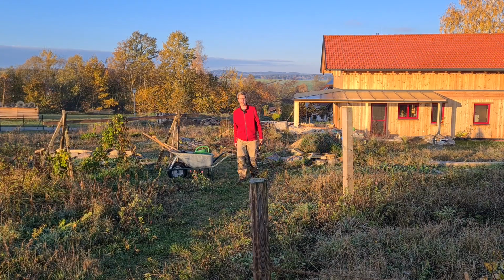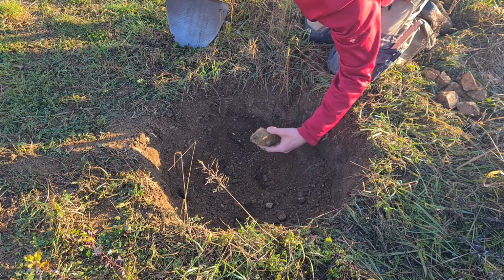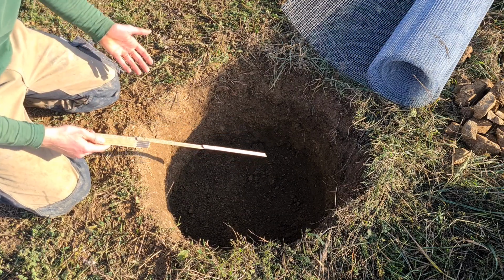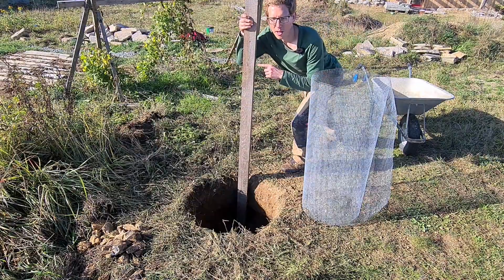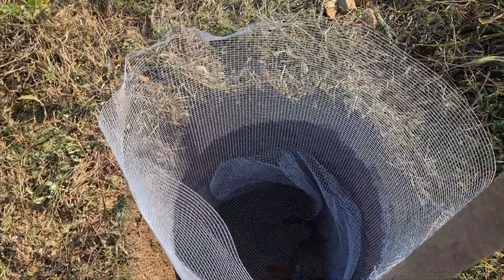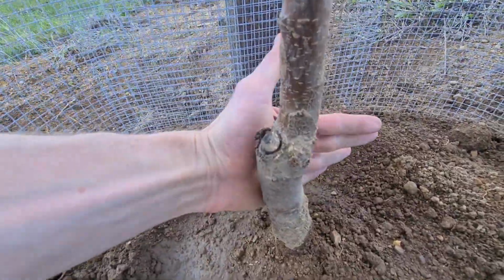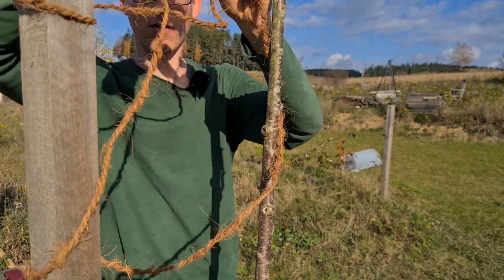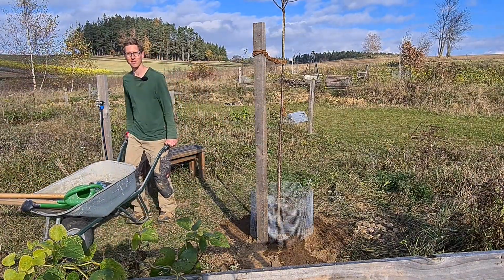Tree planting + lots of tips, thoughts and info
In this video I show all the steps of planting a fruit tree giving additional information on what to watch, how and which sustainable materials can be used and how common mistakes can be avoided.

0:00 Intro
0:22 What I need for planting
0:38 Location
1:38 Holes, moles and voles
3:07 Wire mesh
4:30 About the tree post
7:02 Protecting the tree
7:57 Planting and pruning
10:49 Tying up
12:08 Watering
12:37 What´s left to do?